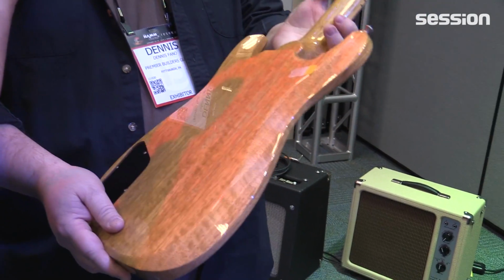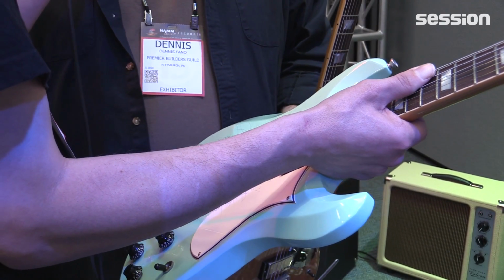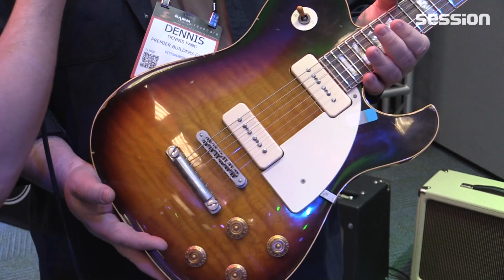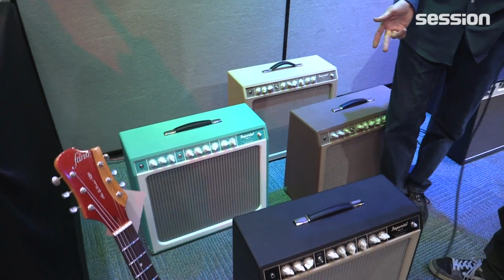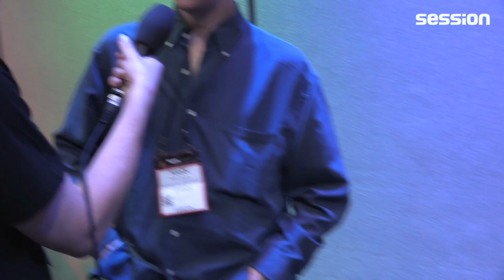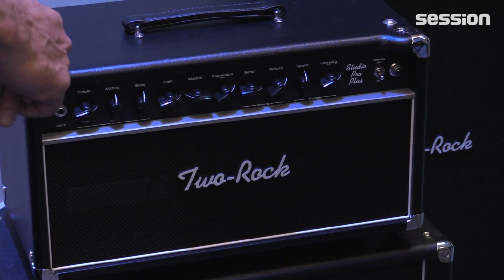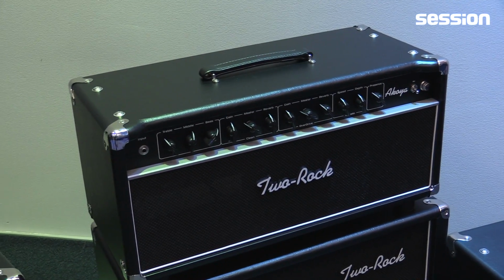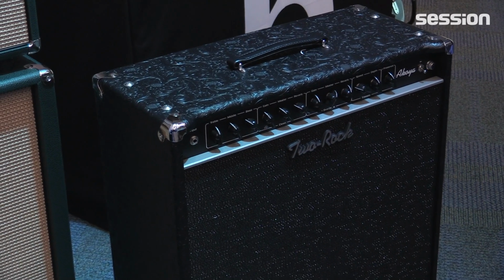NAMM 2015: Premier Builders Guild - Fano, Tone King, Two-Rock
Bei der Premier Builders Guild durften wir zunächst aus den Händen von Jimmy Lovinggood den "International Dealer of the Year Award" für Tone King Amps entgegennehmen, was uns sehr gefreut hat! Außerdem gibt es natürlich News von Fano, Tone King und Two-Rock.